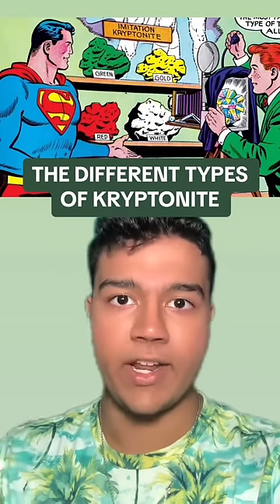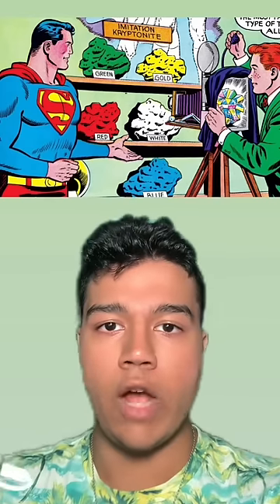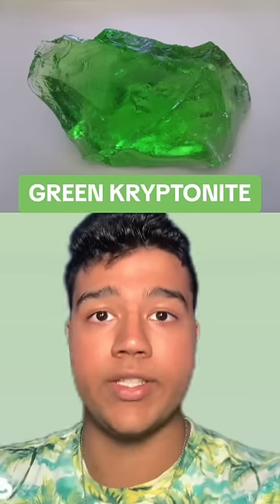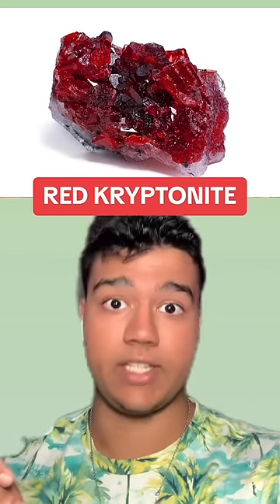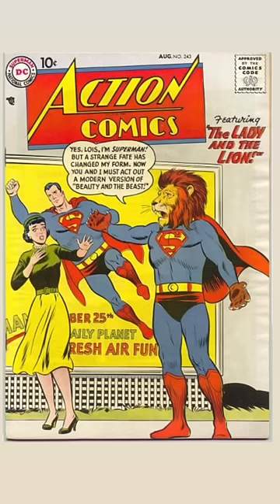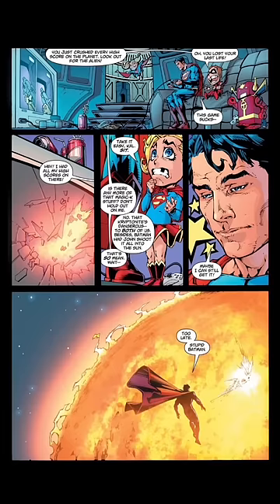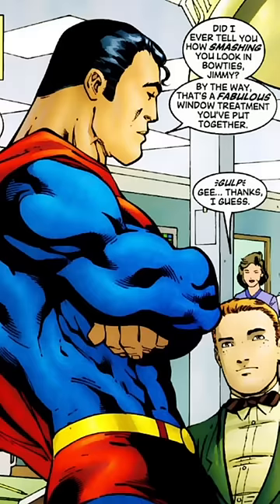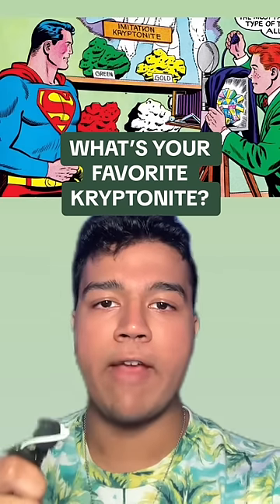The Different Types Of Kryptonite In The DC Universe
In this video, we learn about the different kinds of Kryptonite in The DC Universe!

If you actually read this far I Love You 3000💙